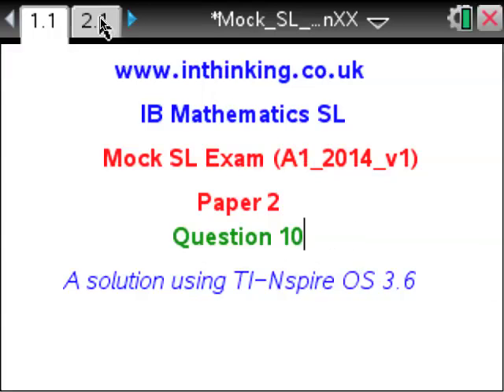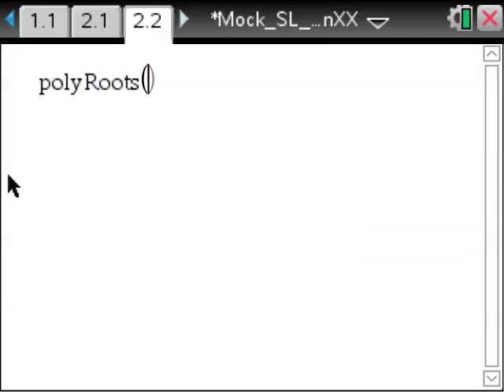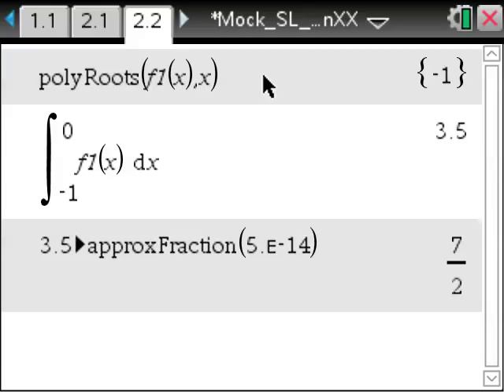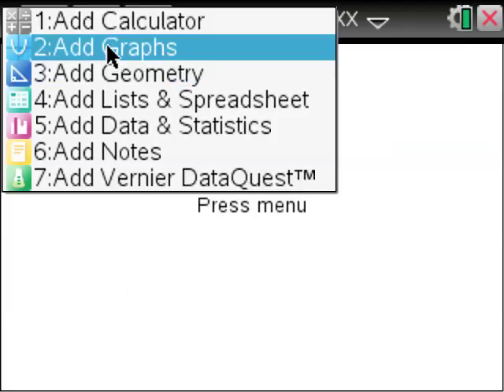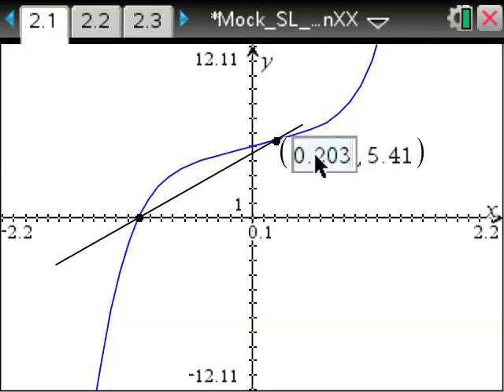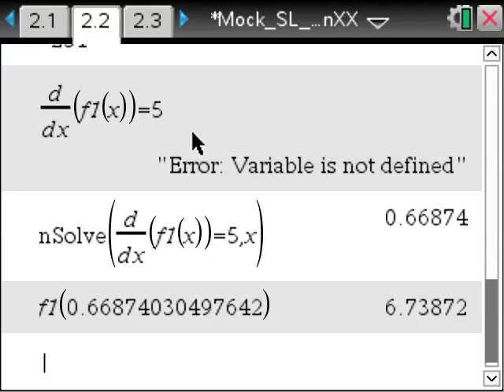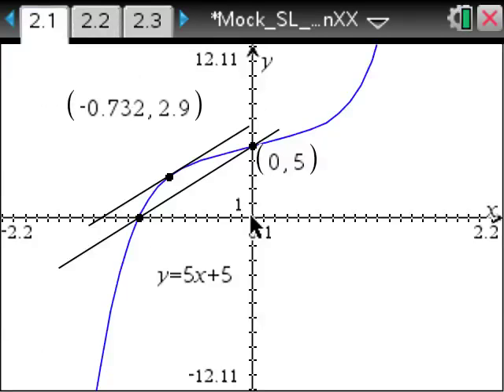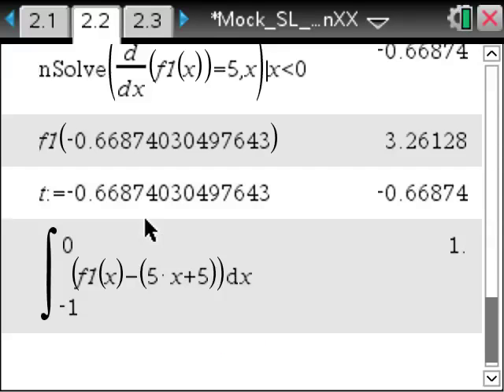Mock SL Paper 2 ExamA1 2014 v1 qn10